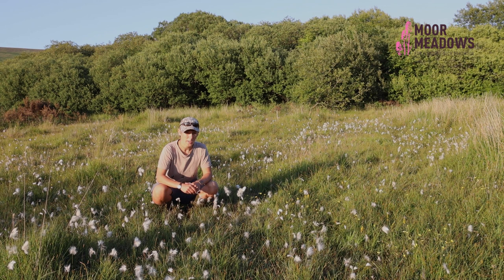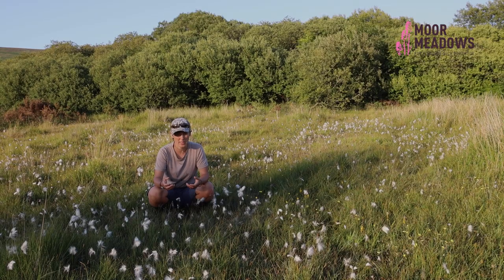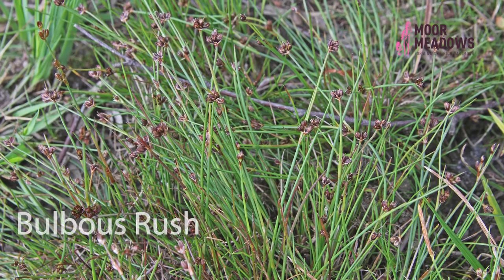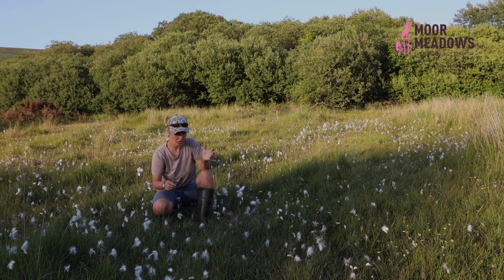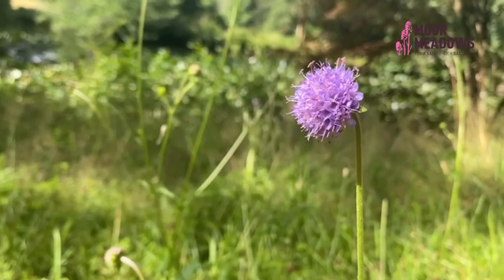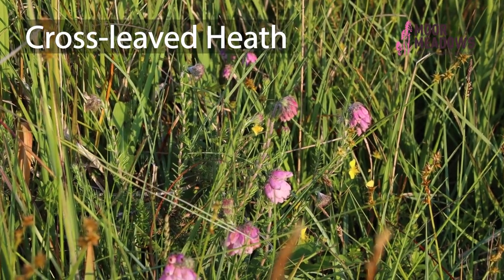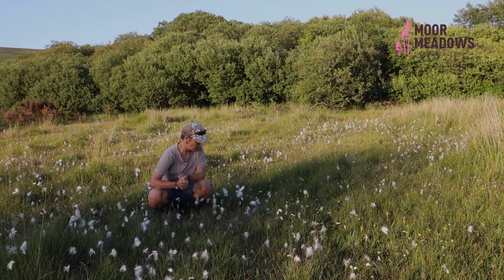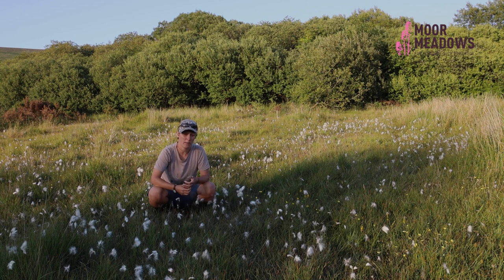Rhos Pasture Plant ID: a nationally rare habitat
Learn about some of the wild plants that can be found in a Rhos pasture on Dartmoor, with botanist Hannah Gibbons. Rhos pastures are a mosaic of wet meadows, bogs, heaths, woodland and scrub. The marshy grassland areas can be very species-rich, characterised by purple moor-grass and rush, plus many distinctive plants such as Bog pimpernel, Round-leaved sundew, Bog asphodel, Common cotton-grass and Devil’s-bit scabious. Devil’s-bit scabious is the sole food plant for the caterpillar of the rare Marsh Fritillary butterfly.

Hannah Gibbons is an ecologist and has been working in the conservation sector for 18 years and for the majority of that time has been working for charities (such as DWT, RSPB and NT) carrying out botanical and habitat surveys. Hannah has run several plant training workshops for Moor Meadows.